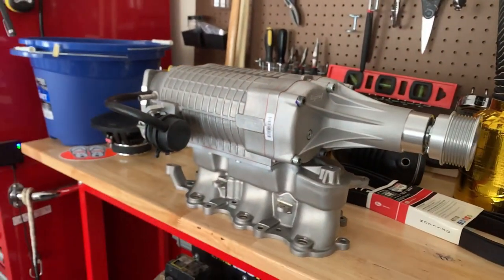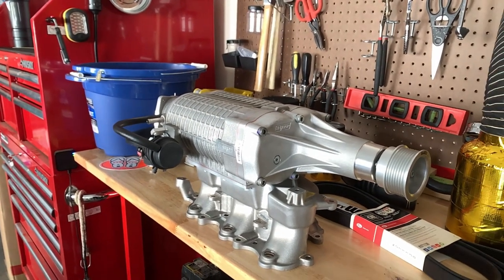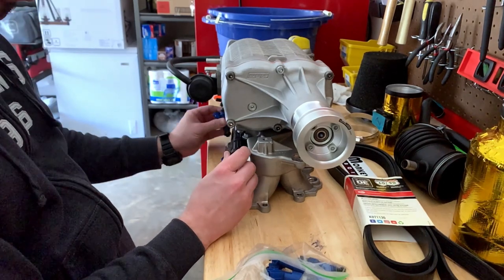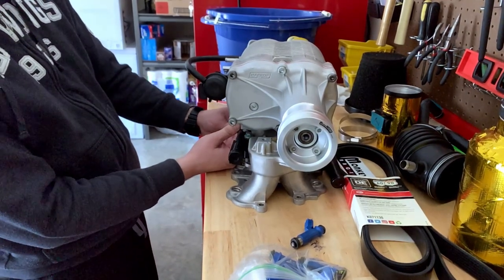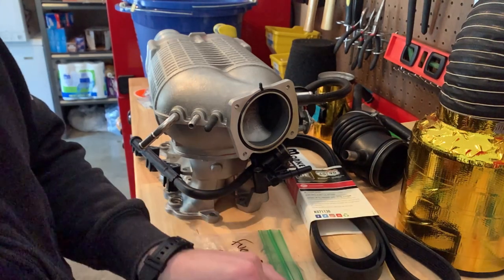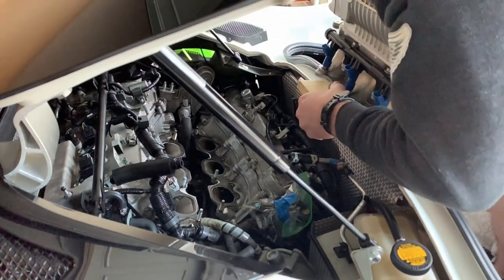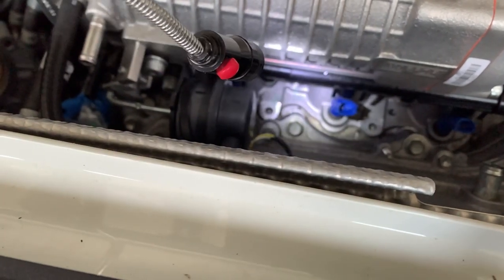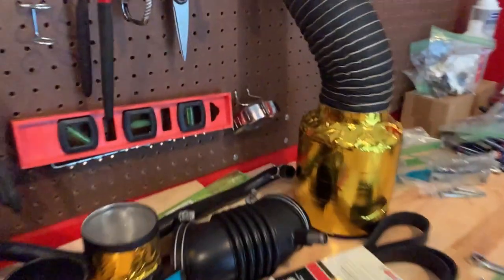Lotus Evora S Supercharger Rebuild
To say this project was hard, is an understatement. This was one of the most difficult installs I have performed not to mention the most mentally taxing. I wanted to document the install because there is not much content on youtube that focuses on Lotus car maintenance.

Resources:
Monkeywrenchracing.com

Let them know Drake sent you!